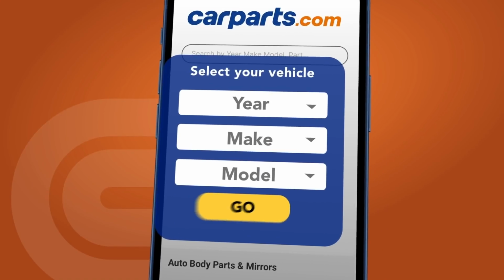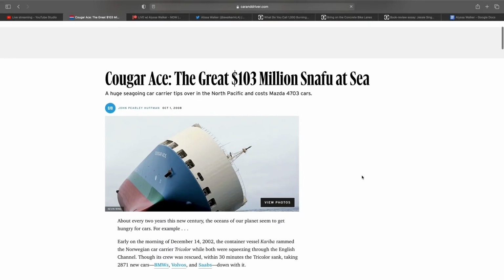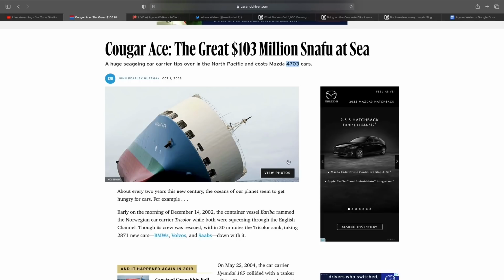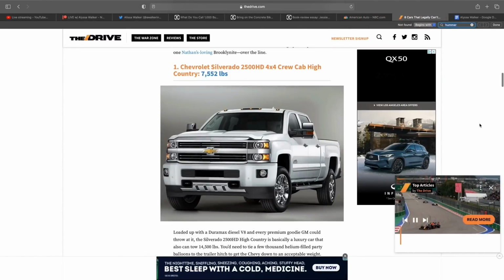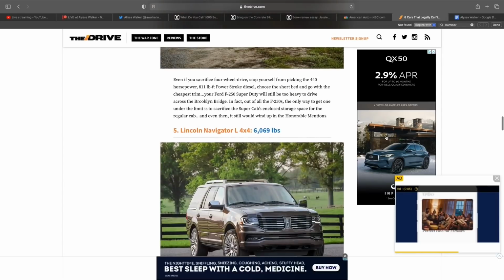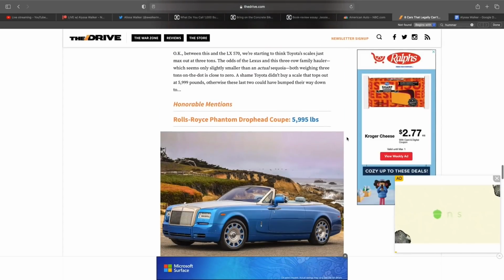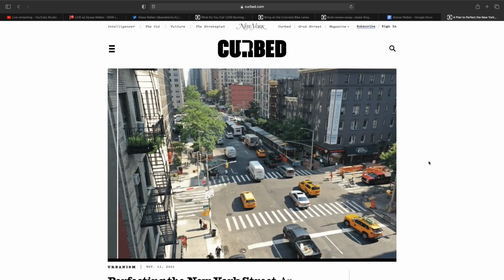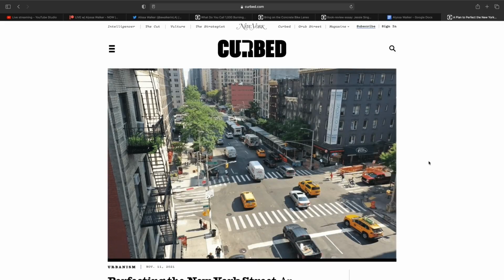Alissa Walker (Public transit, dumb tunnels, urban dev., bikes vs cars) - TST Podcast #710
Alissa Walker (@awalkerinLA) is a writer and podcaster based in Los Angeles. She has written extensively for CURBED, where she covers everything from cars to bikes to urban development, and how it impacts all of us.  We talk about why city transit is so difficult, those tunnels, silly solutions that cause officials to overlook things, planes/trains/busses, and what we can do better.

To get your new wireless plan for just 15 bucks a month, and get the plan shipped to your door for FREE, go

Get some Dillon Optics sunglasses here and we'll send you a free TST shirt!

Want your question answered? To listen to the episode the day it's recorded? Want to watch the live stream, get ad-free podcasts, or exclusive podcasts?

Tweet at us!